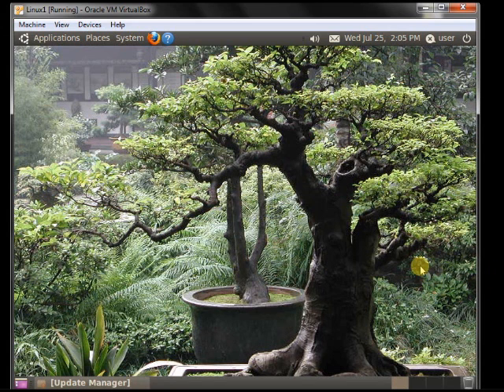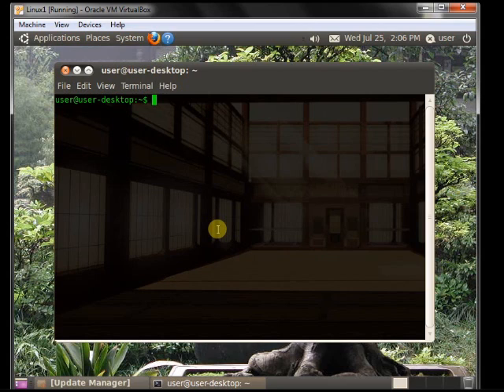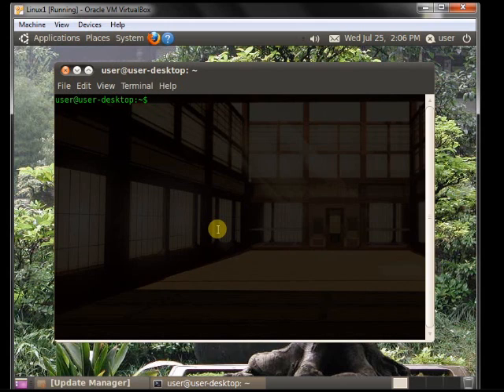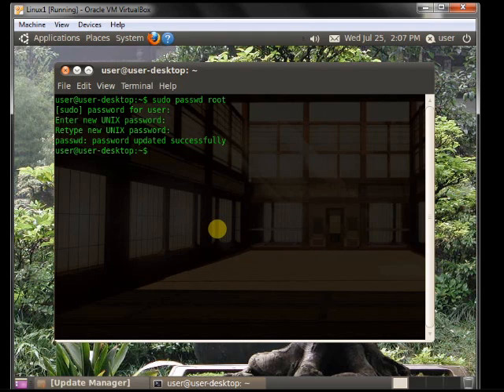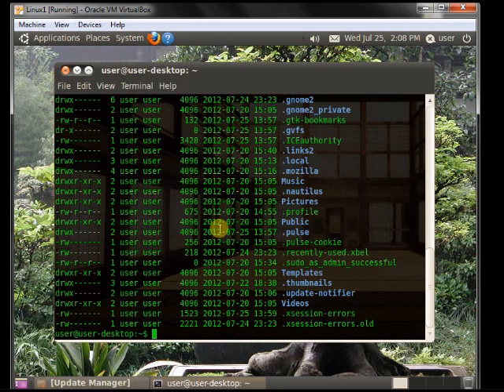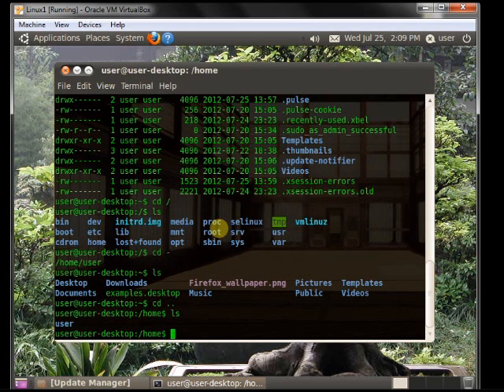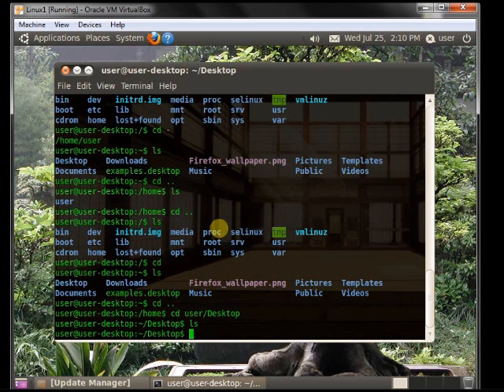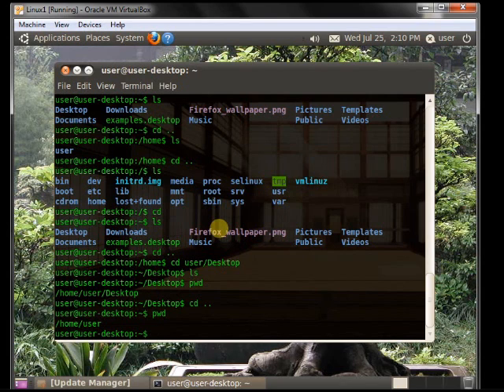The Linux Dojo Episode 2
How to get root and other basic commands for navigating the terminal